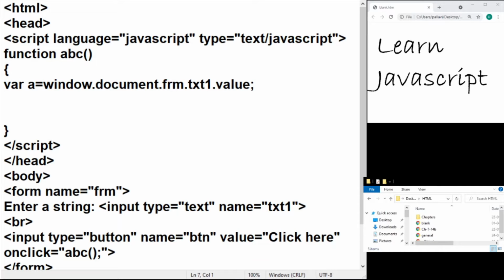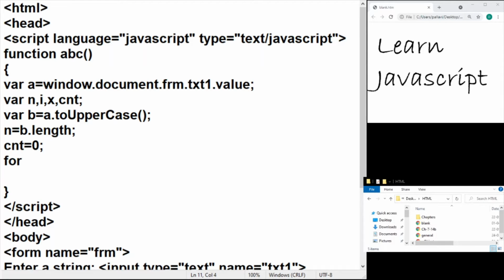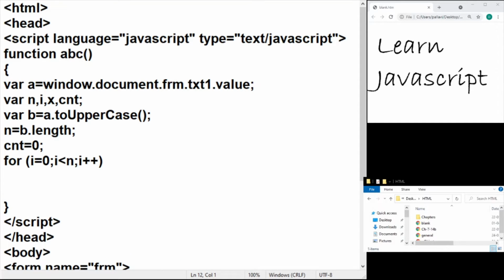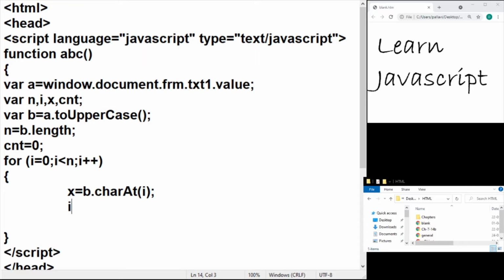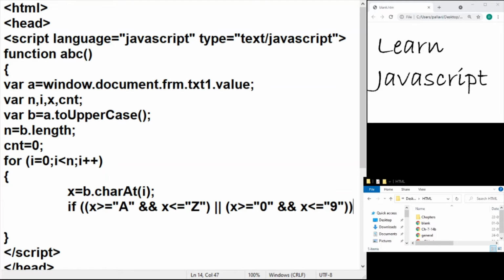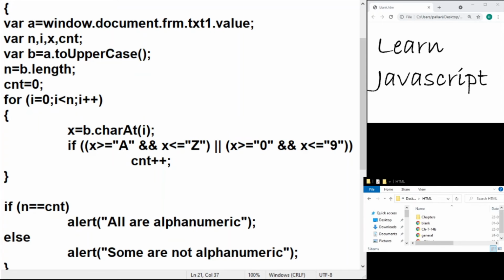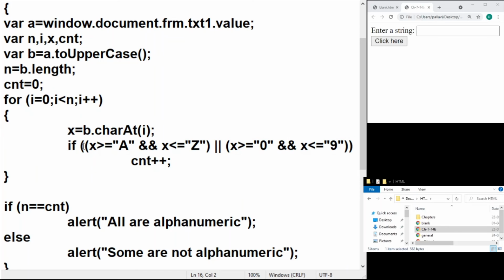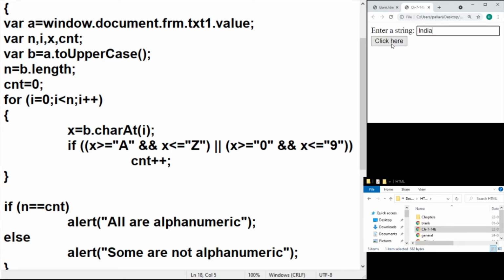Learn Javascript: Working with String Object - Alphabets/Digits : for Loop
[Using looping]
A simple program to read a string and check whether it contains only alphabets and digits (alphanumeric) or not.